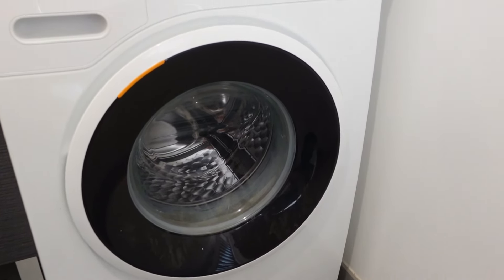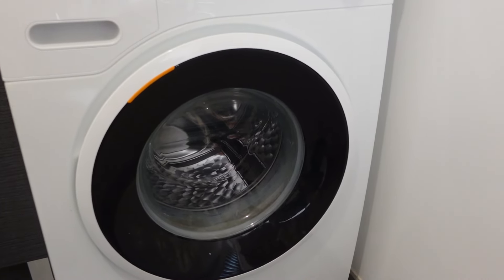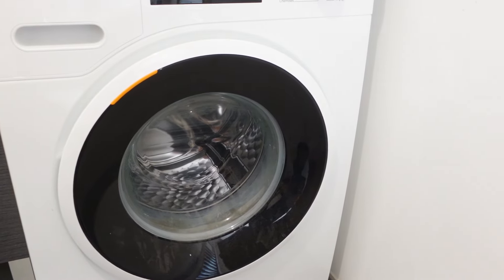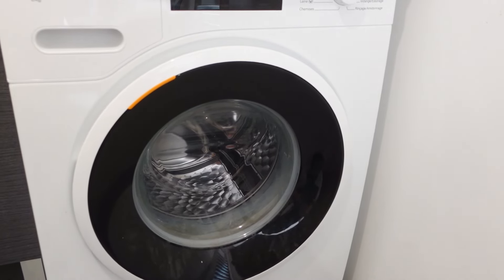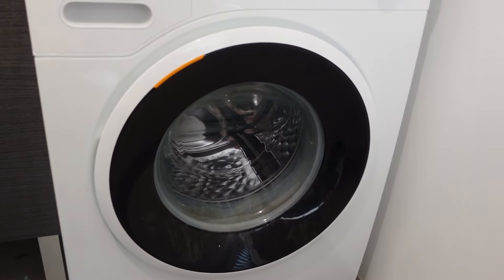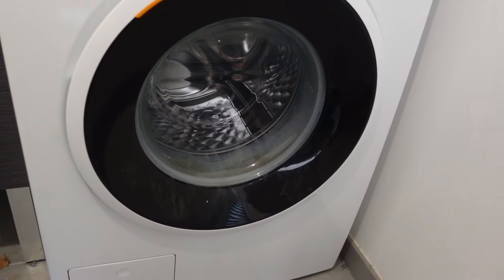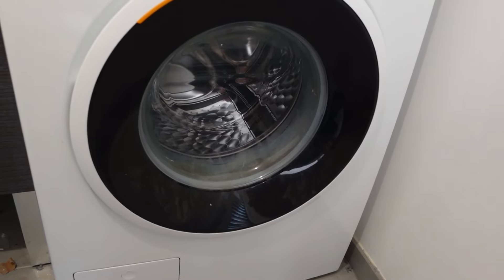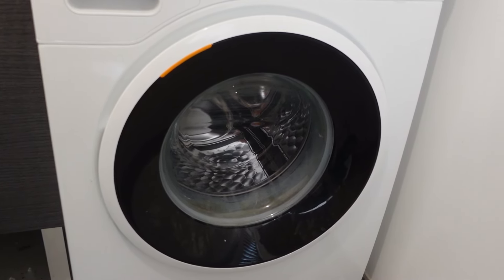How to Hard Reset a Midea Washing Machine | Washer